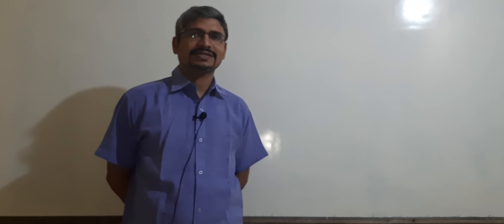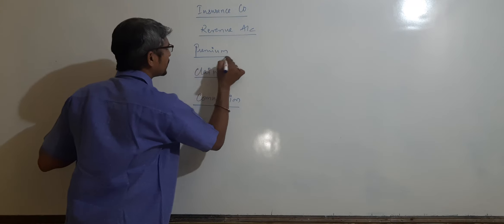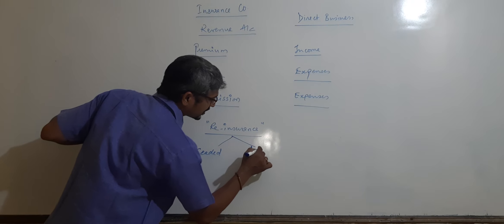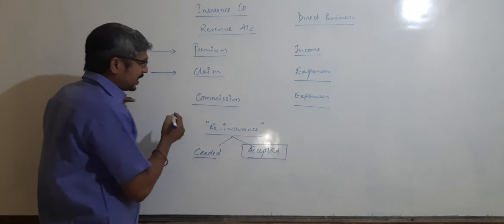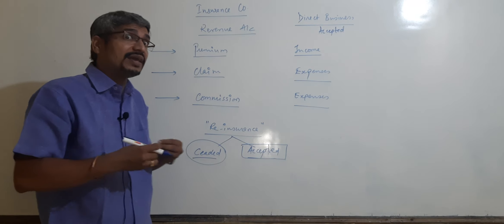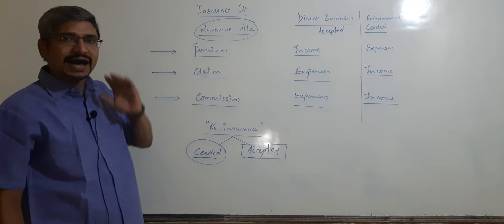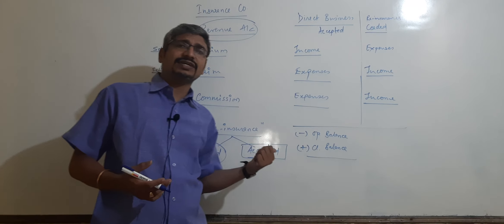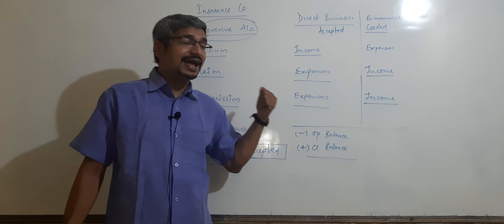Accounting for Insurance Co. Treatment in Re-insurance for Premium, Claims and Commission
Accounting for Insurance Co. TYBAF M. Com
Treatment in Re-insurance i.e. Ceded and Accepted
Changing as Income and Expenses